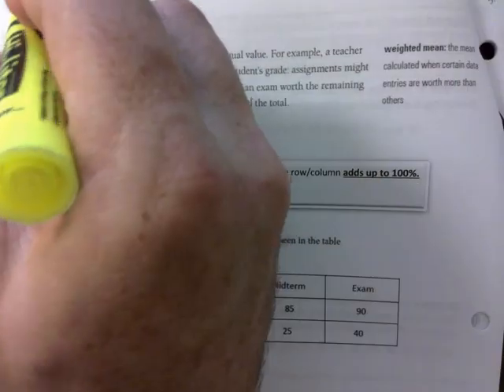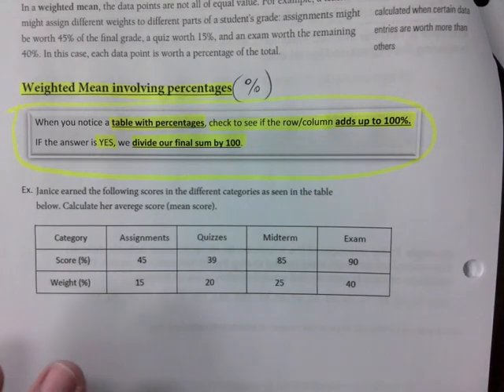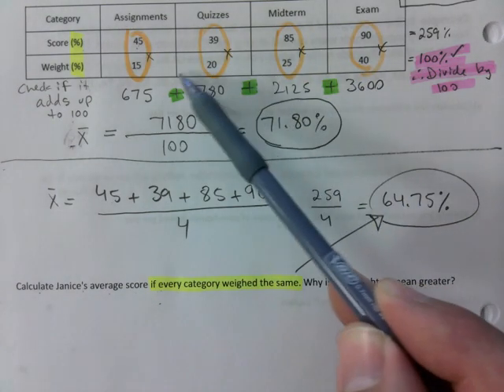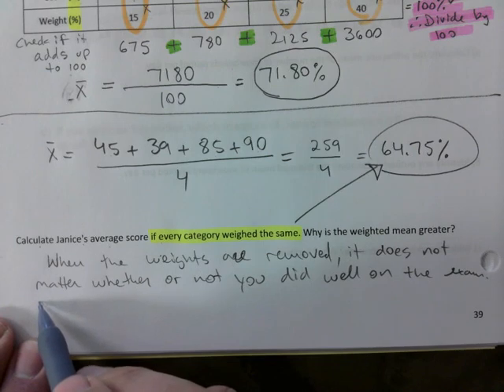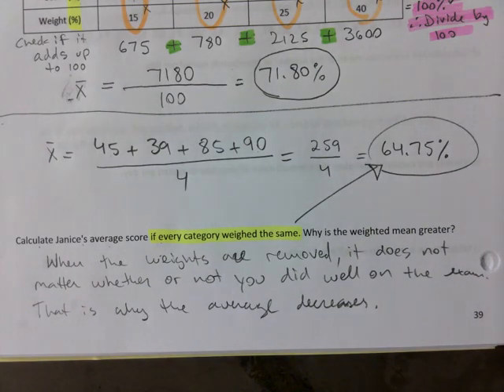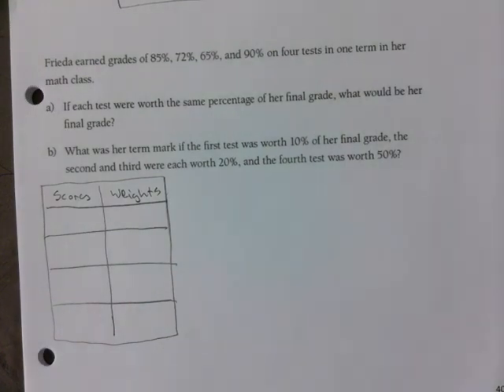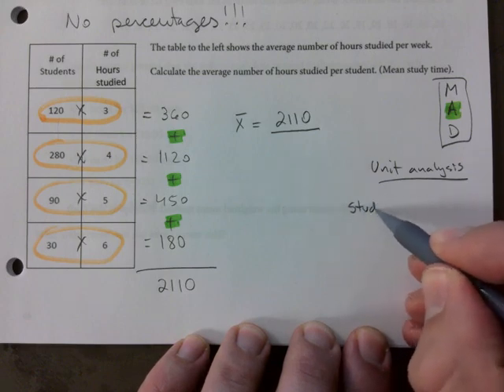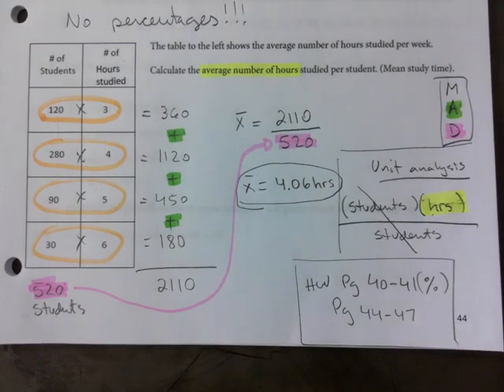ESMR4S 05 WEIGHTED MEAN